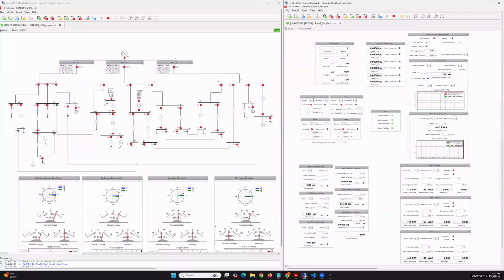Resilient Distributed Control for Microgrids using Ratio Consensus Algorithms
This video demonstrates resilient distributed control for microgrids using ratio consensus (RC) algorithms. We demonstrate our work with two scenarios. In both, we start with the microgrid in a grid-connected state, with all feeders connected and generation resources active. The command to island the microgrid (i.e. open the breaker at the POI with the bulk grid) is issued, and both active and reactive power across the POI is driven to zero. Once the measured active and power are driven to zero (within some threshold), the breaker is opened. Then, secondary frequency control is enabled within the microgrid to stabilize the frequency. This algorithm is then repeatedly executed.

Acknowledgment -- This work is funded in part by the CyDERMS Project (US DOE CESER Award Number DE-CR0000040).

This video demonstration has been developed by the University of Illinois Urbana-Champaign.